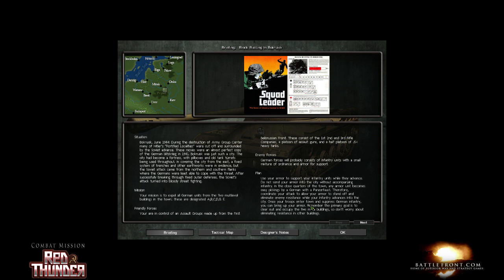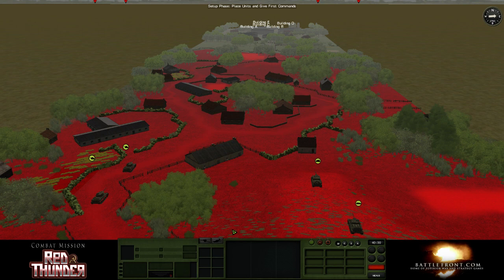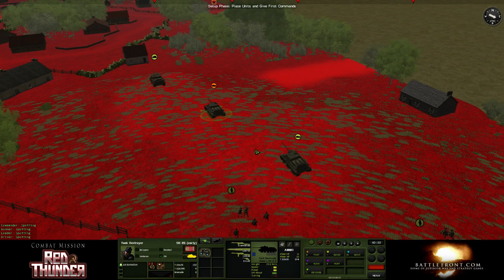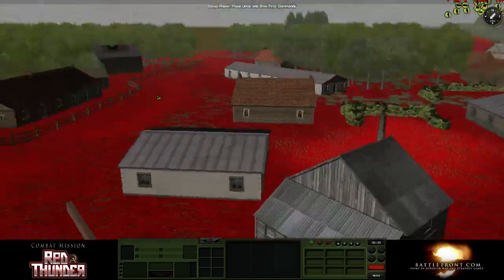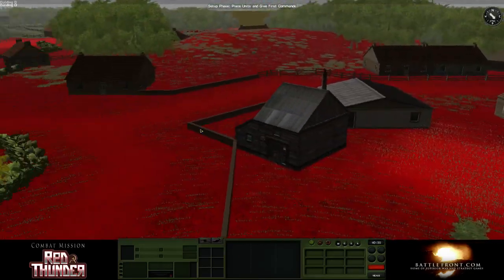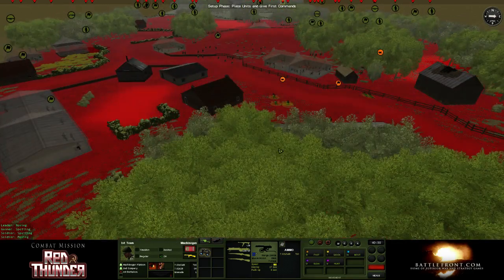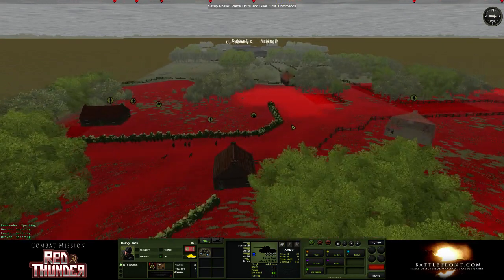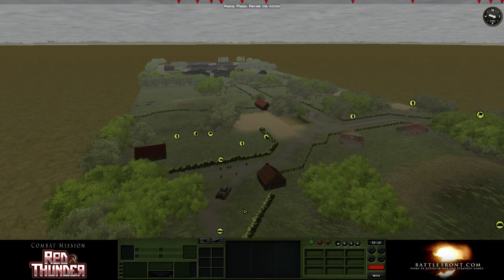Blockbusting in Bokruisk - 1 / 8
I play the newest Red Thunder user scenario on the Repository, Blockbusting in Bokruisk: SL Scenario 108. Thanks Andrew Bodicky for a fun scenario!